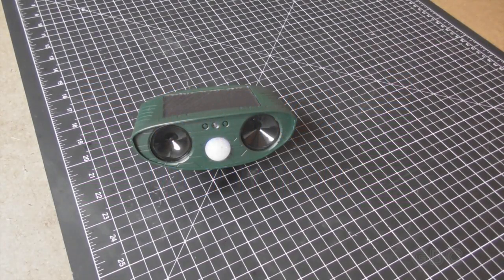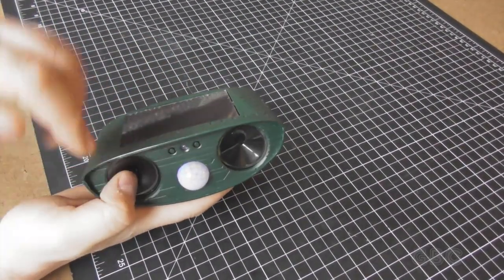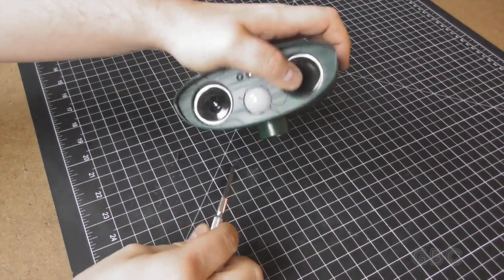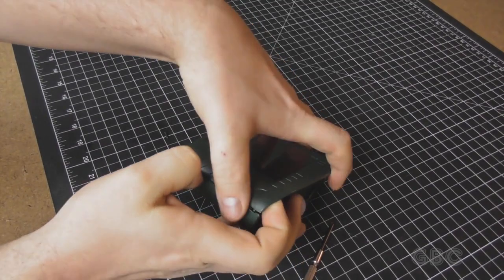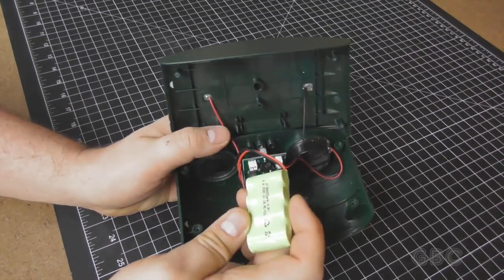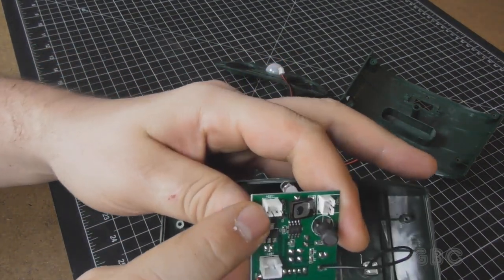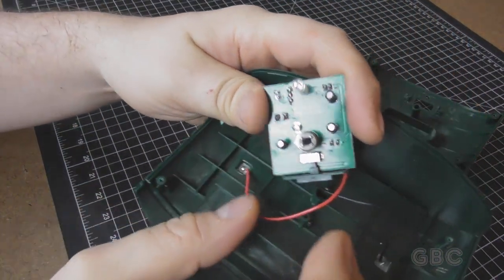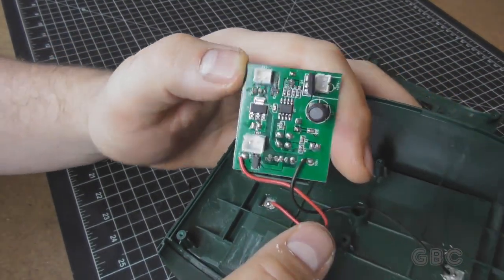[106] Ultrasonic Pest Repeller Teardown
Inside an ultrasonic pest repeller.